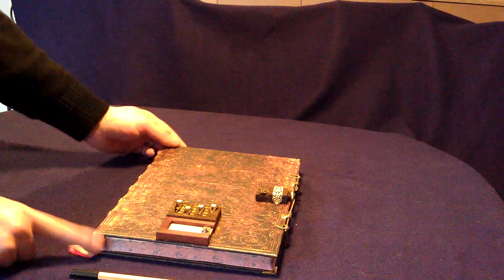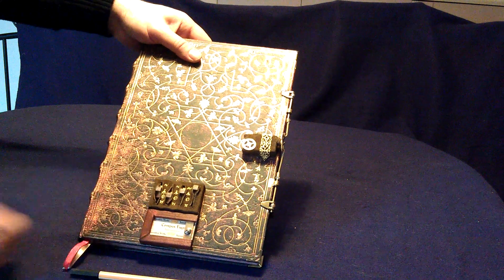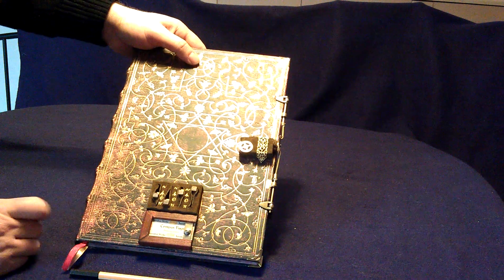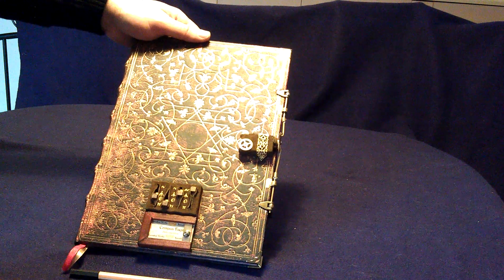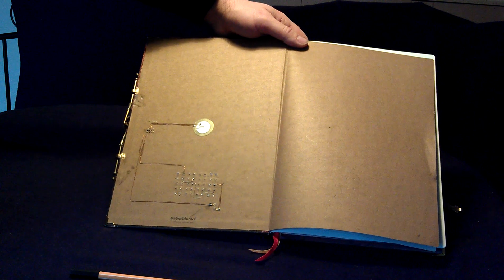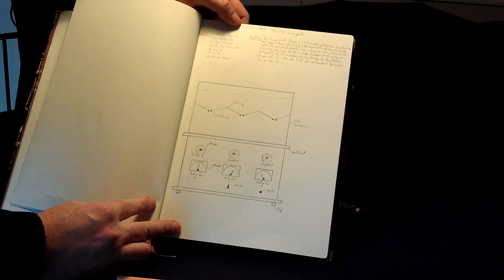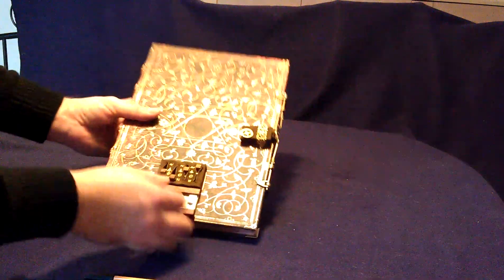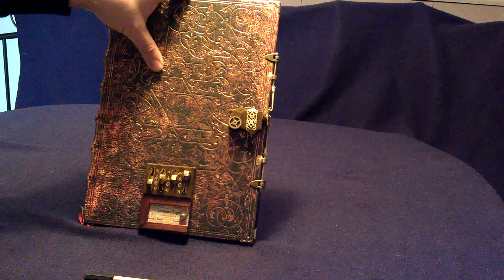Picaxe protected Sketchbook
Hello Steampunk friends,
This is my latest invention.
A sketchbook secured by a Picaxe 08M2 chip.
To protect my newest inventions I choose a 2 way protection system.
First you must find the right combination of the four switches.
Every switch has four positions.
At least these are 256 possible combinations.
After this you need the right knocking signal to open the book.

More Steampunk stuff on my website Steampunk-Design.de